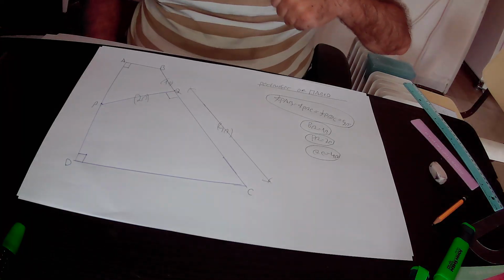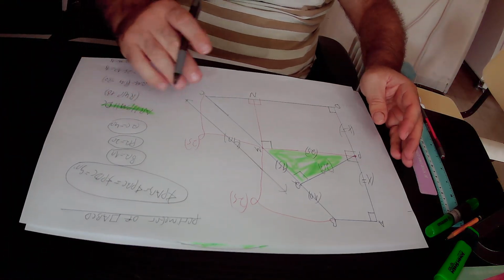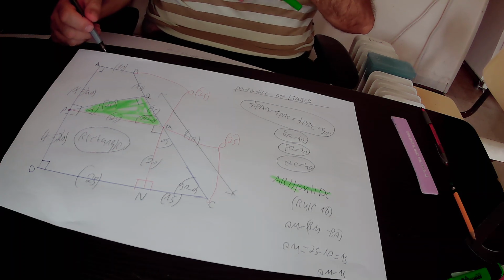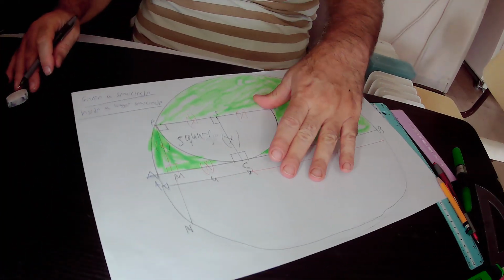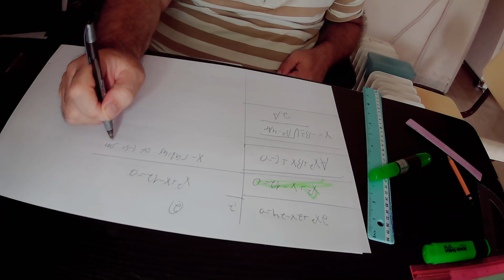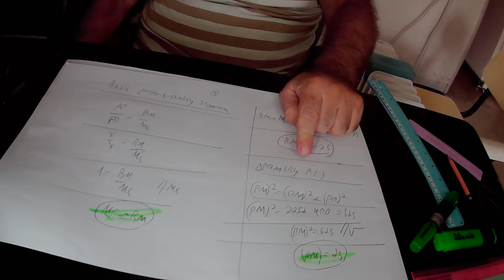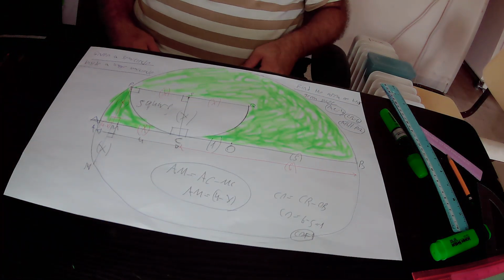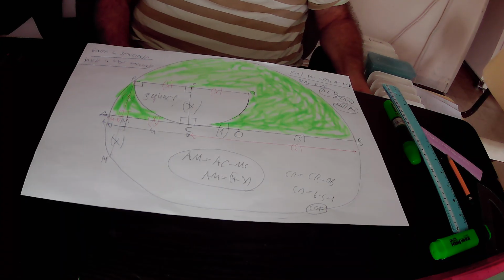TWO OLYMPIAD QUESTIONS